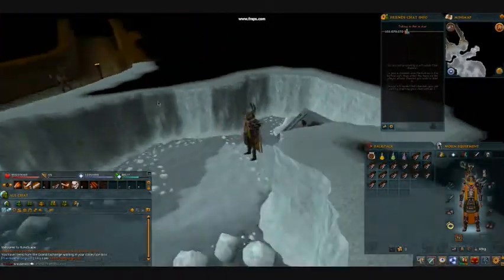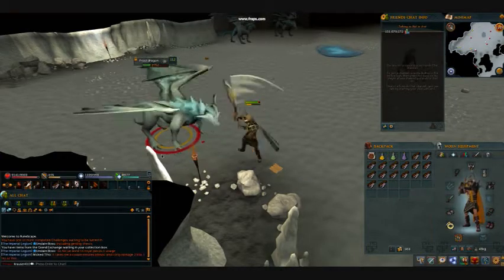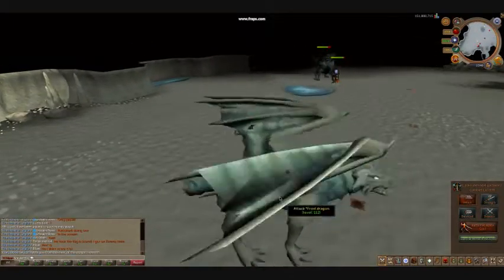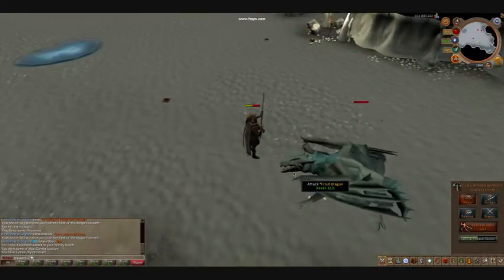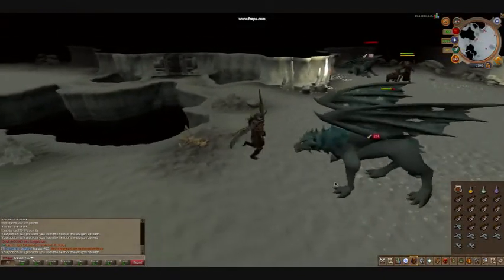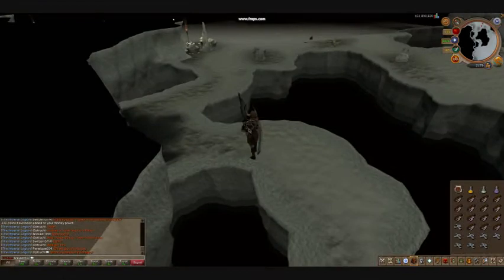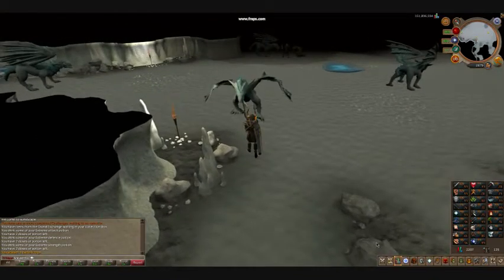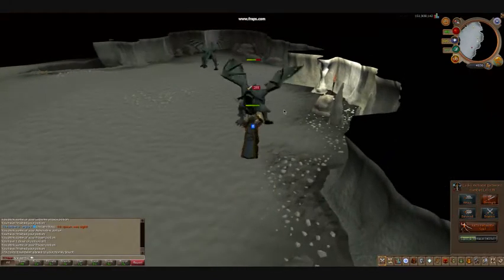Runescape Legacy Vs EOC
A quick demonstration of the new Legacy Combat system from Runescape.